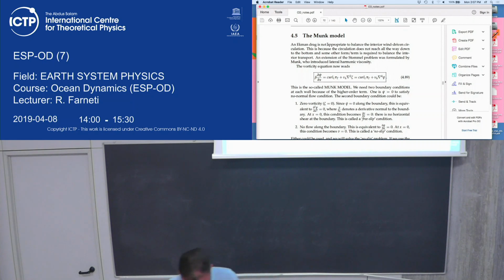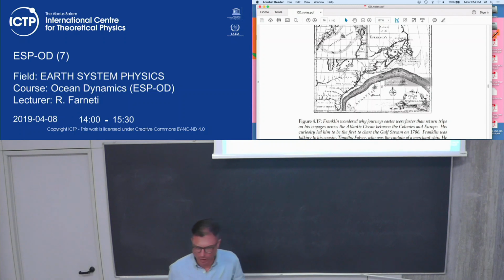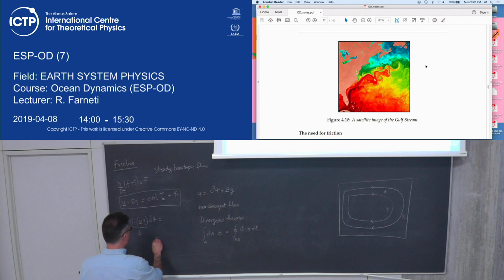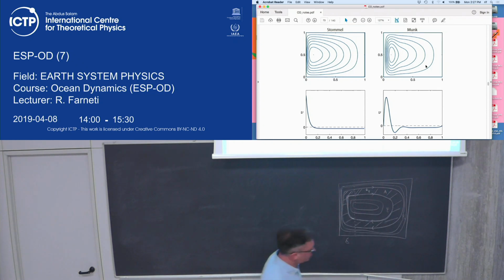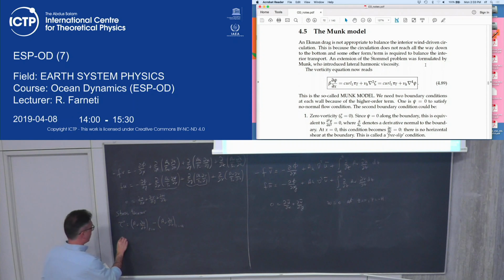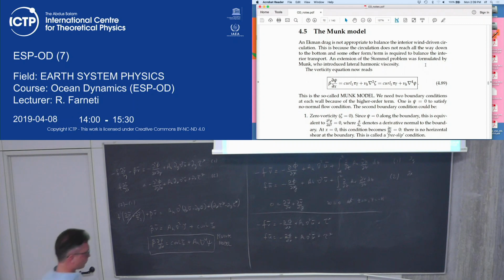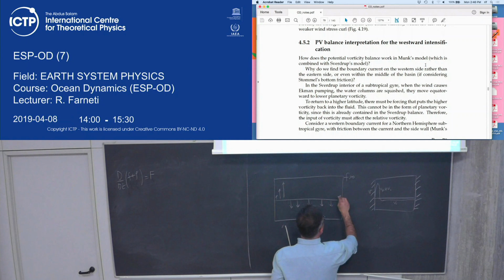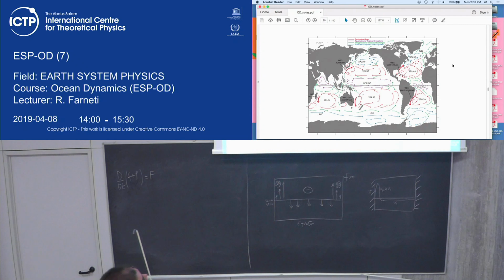Ocean Dynamics (ESP-OD) Lecture 7